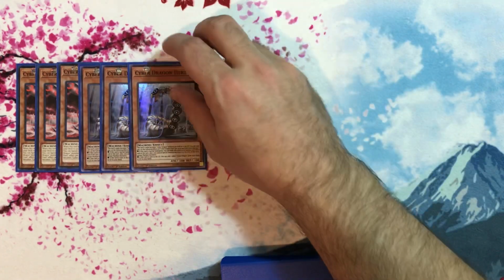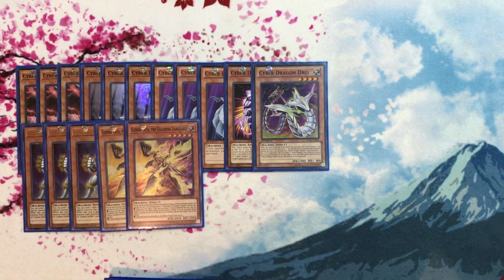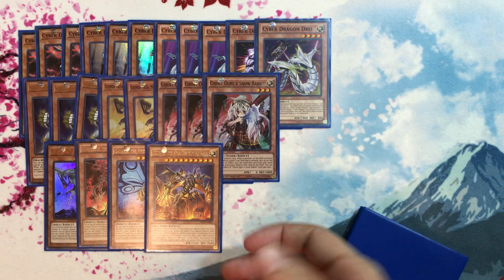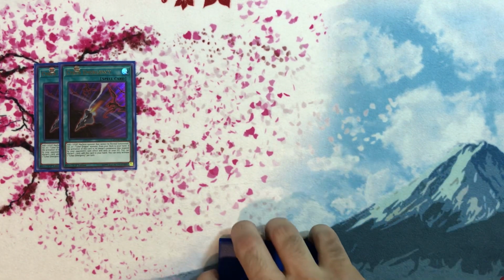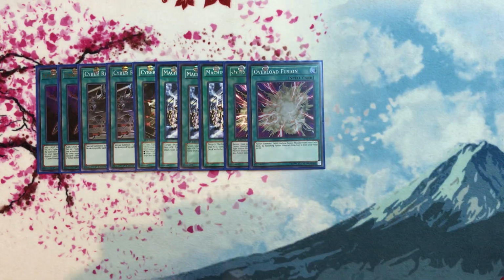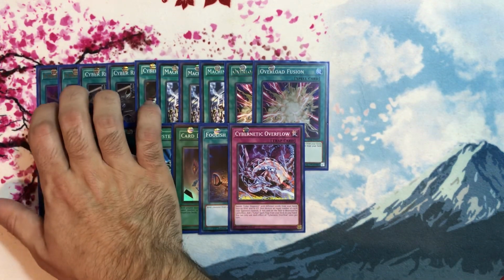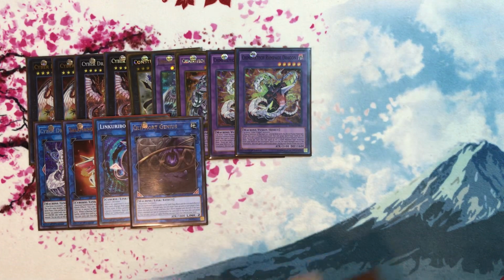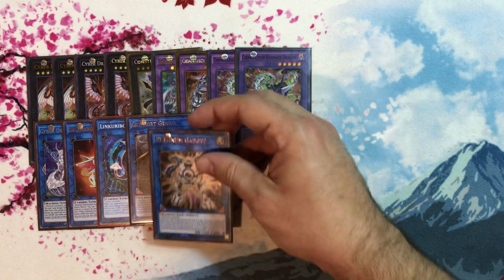Yu-Gi-Oh! Budget Cyber Dragon deck post banlist 2020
Here is a nice budget version of cyber dragons! Let me know how you play this super versatile deck!